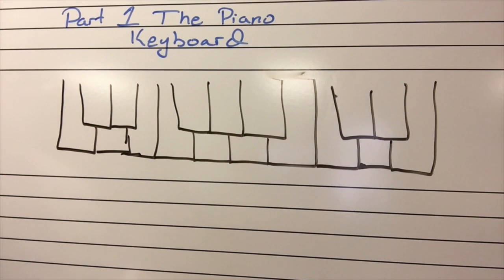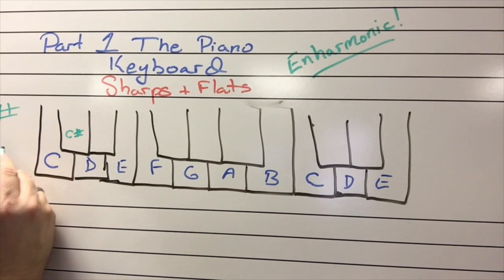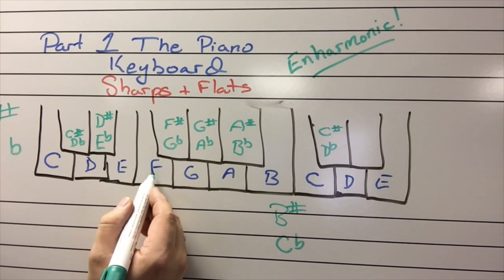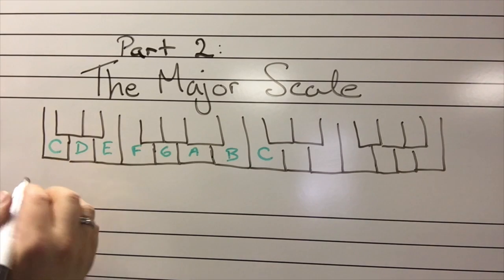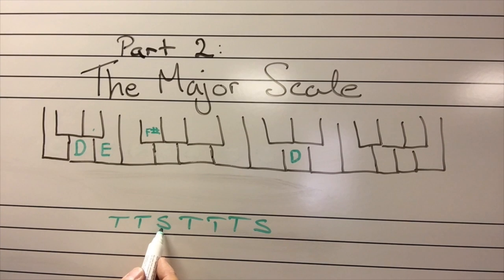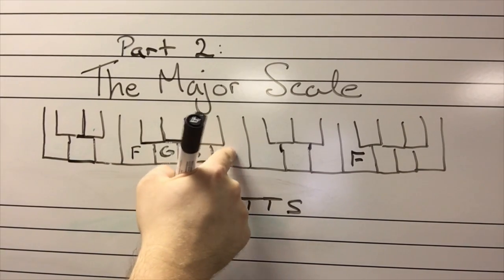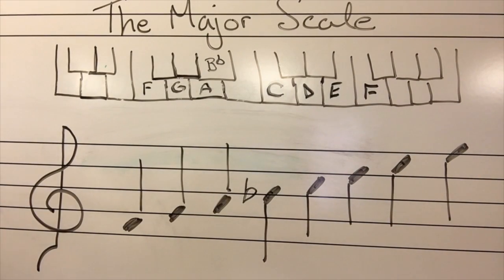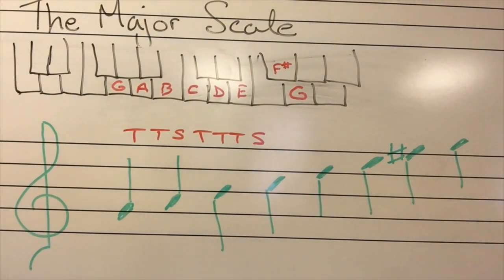The Piano Keyboard And The Major Scale